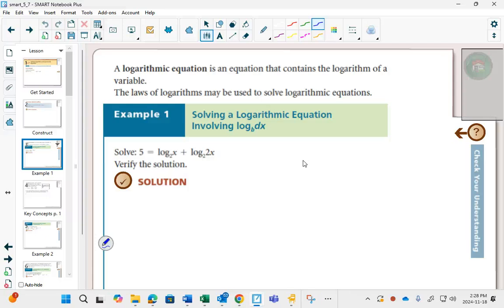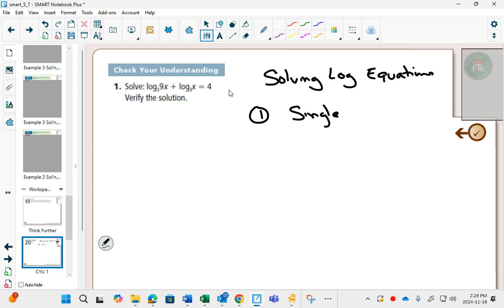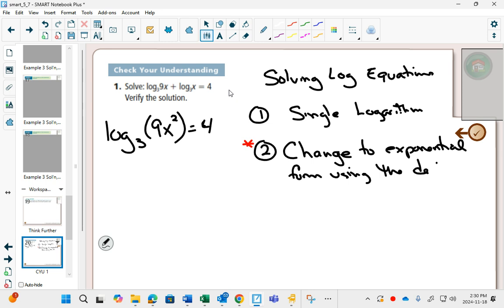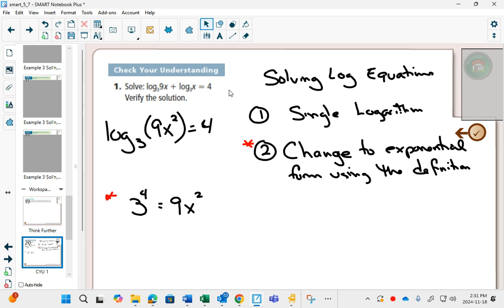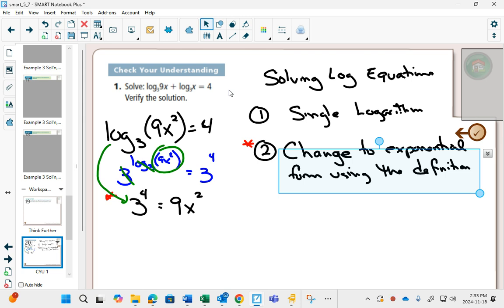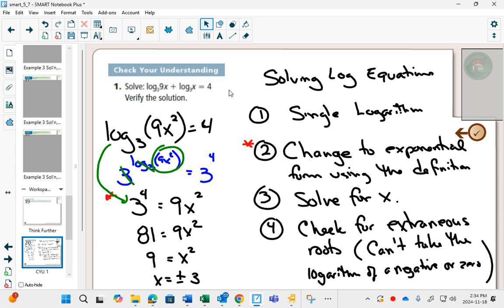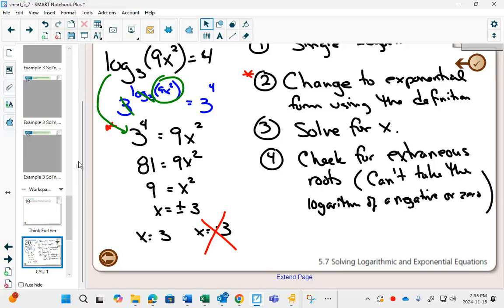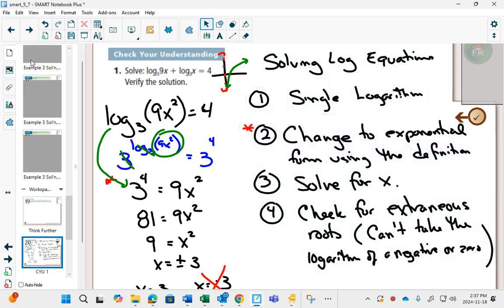40SP 5 7 Example 1